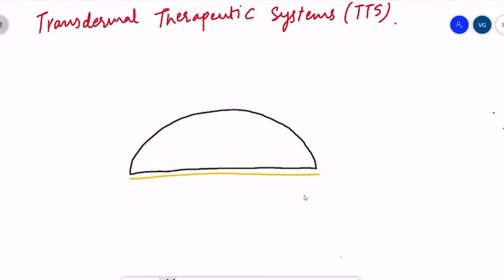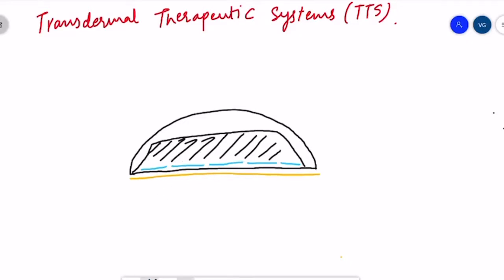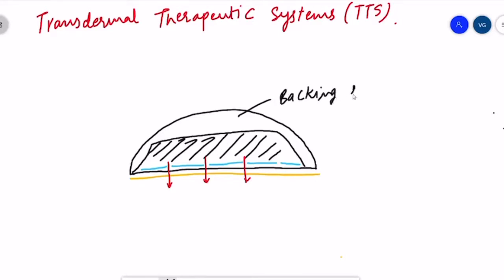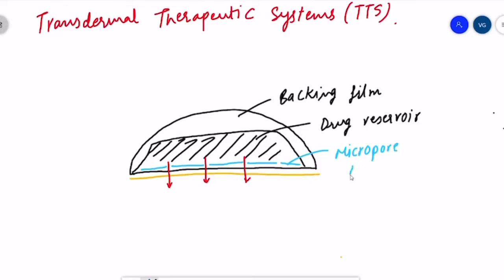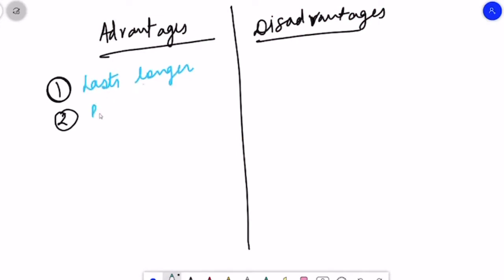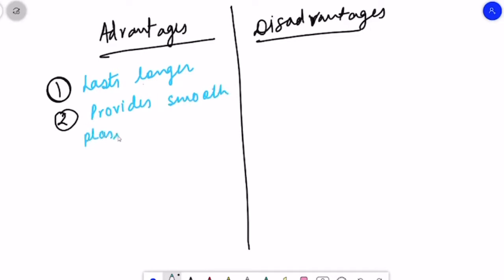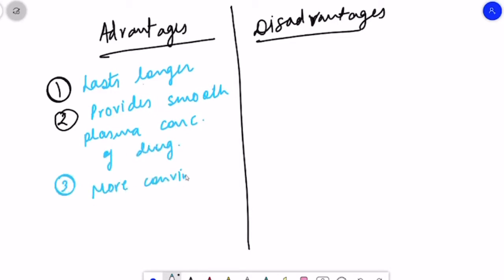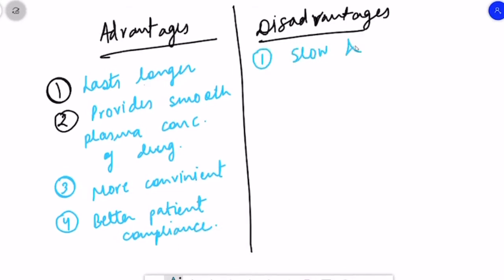Transdermal Therapeutic System | Pharmacology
Transdermal drug delivery system is a newer drug delivery system , applied topically.

This video explains about the patch in detail as how the drug is released in a controlled manner.

In pharmacology , we learn about various drugs and its actions(pharmacodynamics) and about what body does to the drug(pharmacokinetics) .

In TTS lipid soluble drugs are administered.